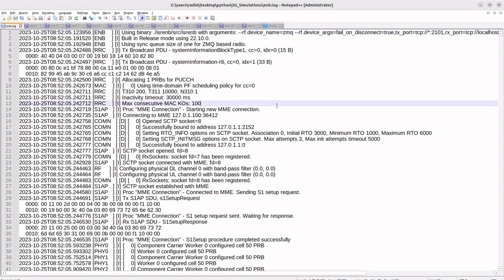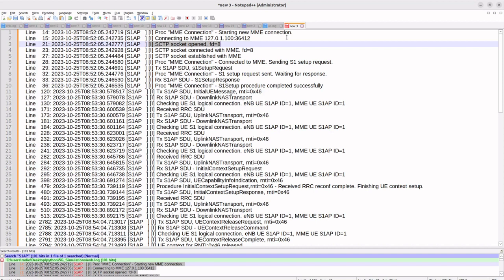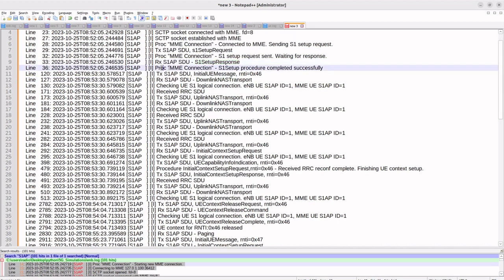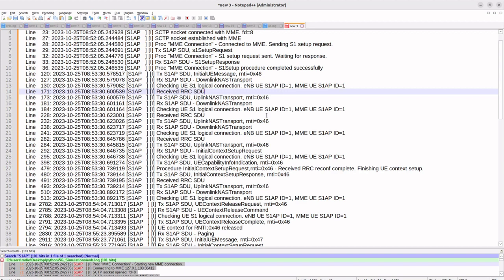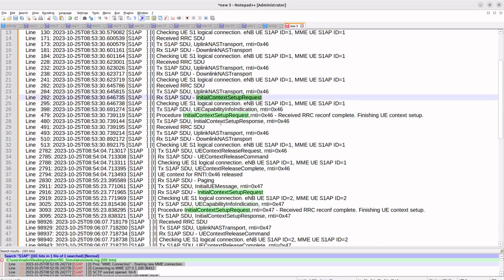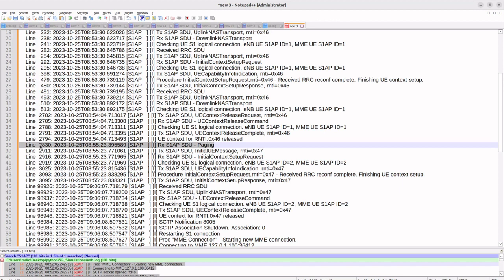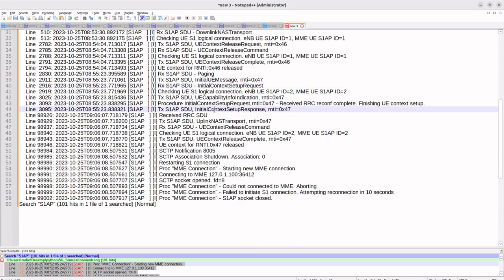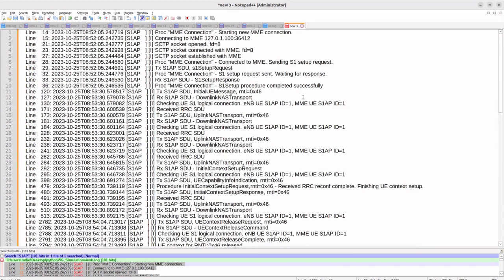4G LTE Call Flow Log: enb S1AP log analysis - L3 Call- Part8 -- S1AP communication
This Video talks about the scenario : UE connects to L3 Call, affter sometime, go to idle mode because of no activity at UE side and RRC release happens. then Paging is triggered. This results in MT- triggering, now S1AP loggin for this scenario is handled in the code also explained in brief.  for the ongoing L3 call, the logging talks about the communication betweek MME and eNB in mesage exchange in order to fulful the L3 Call  if you like the videos please do like  share comment the video, how you feel, it is important to understand, and if you want this kind of videos, please dont miss to comment on the same  and dont forget to subscribe, Thank you, Your's Sreeram from iSignal.